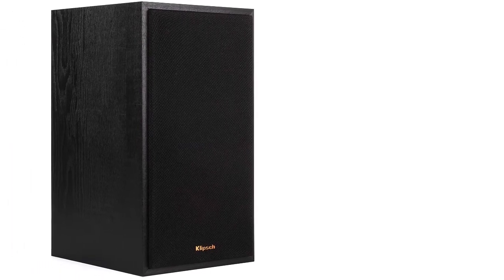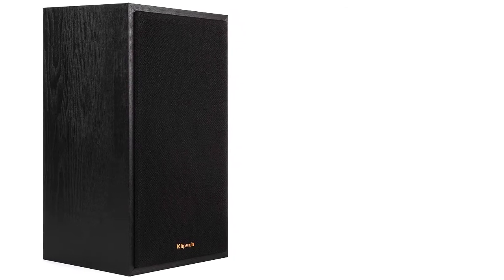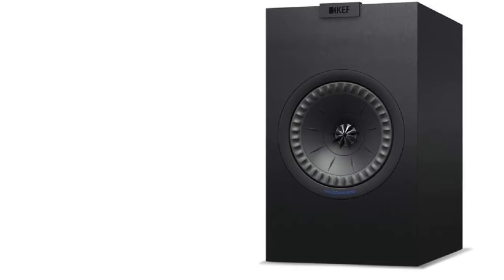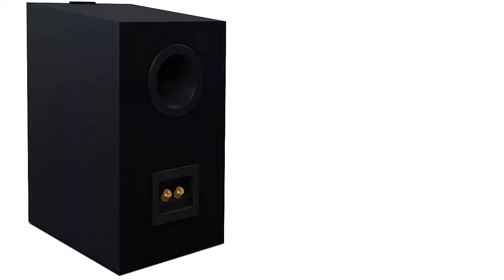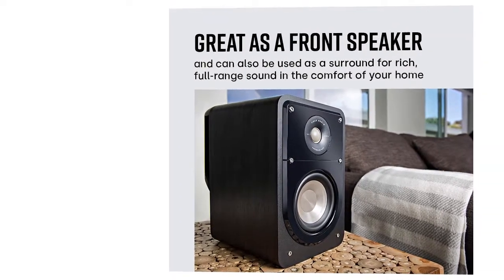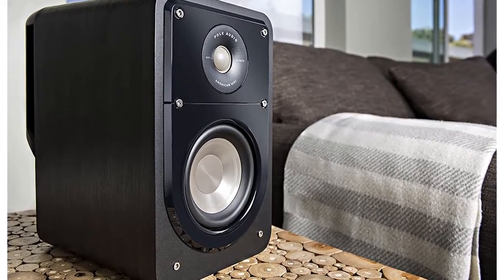Bookshelf Speaker in 2022 [Top 5] | Best Bookshelf Speakers To Buy In 2022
► Links to the best bookshelf speakers we listed in this video:

► 1. KEF Q350
► 2. Klipsch R-51M
► 3. Edifier R1700BT
► 4. KEF Q150B
► 5. Polk S15

KEF Q350
at number one it's the keF Q350 on top of the list we have the best bookshelf. speaker in the market the ke FQ 350 these figures are absolutely essential if. you're looking for the best sound performance in a bookshelf speaker. it has an amazing level of clarity superb rhythm balanced performance and a super. wide soundscape absolute king when it comes to sound the ke FQ 350 has. pretty much the same design as the ke FQ 150 B that we talked. about earlier which has very refined and streamlined however this one is a bit larger. than the former measuring about fourteen point two five by eight point two six. by twelve point oh four inches in total it also weighs a solid. sixteen point six pounds like the former it comes and three finishes that include black. white and walnut the difference is all in the size and power as they essentially. the same speaker the K EF Q 350 comes of the 6.5 inch. enhanced unique hue driver array which is a bit more upgraded here as the driver dampens. the tweeter loading tube to eliminate any unwanted noise from the back. of the dome it very lightly touches upon the high frequencies. and proves them a lot also the driver now sits right in the center of the county to deliver. uniformity both in terms of design and tonal clarity the redesign in terms of. sound performance is also apparent here with plenty of attention.

Klipsch R-51M
The number two on our list is r51 M. if one thing is sure with a brand. it's their attention to detail and quality and the r51 M is that and so much more. these speakers provide a warm and super dynamic sound with a wide range. of features such as the deep and expansive base wide soundstage and nice. imaging that'll impress every one of you the design of the clips are 51 M is. pretty much classic clich with the home tweeters and copper finished woofers. then again it's pretty aesthetically pleasing like that there's the magnetic. cloth grille on the front part if you don't like putting the tweeters and woofers. on display you should know that the sound of the speaker isn't affected by. it at all it's an active speaker that like many more out there has the right side. working as the master and the others the slave speaker you can connect those. quite simply with the speaker wire this also tells you that the controls. of the unit are packed on the right speaker behind it to be correct in the connectivity. Department the clips are 51m offers a lot including a USB port that's great.

Edifier R1700BT

number three Edifier are 1700 beating on the lower end of the mid-range. price spectrum you'll find some interesting bookshelf speakers one of the most notable. being the Edifier are 1700 bt these fairs are speakers for their. super low price address some pretty impressive features like the bluetooth 4.0. connectivity a super impressive mid-range warm sounds gate with tons of smoothing. is all over it and attractive design that doesn't look like. your traditional models out there worth considering the Edifier are 1700 bt might have. a bit strange or a different design compared to most bookshelf speakers out there however.
KEF Q150B
number four KEF q150 be like I said a great pair of bookshelf speakers. can change your whole sound experience and if you want to always get the. most of your hard-earned money I recommend the K EF Q 150 P this. bookshelf speaker set will off you super rich and warm it's smooth and clear highs. bass response for ages deep and wide soundstage and a beautiful. design in its cabinets that'll impress even the most nitpicky users let's. find out more about it the first impression I got from the kfq 150 bees will start of a premium. product which you don't expect to see in the mid-range price. the packaging itself was amazing first of all very well protected and with. great attention to detail each of the speakers was pretty light at 12 panels each but they. feel extremely sturdy with some notable build quality each.

brandtech pro is a participant in the Amazon Services LLC Associates Program, an affiliate advertising program designed to provide a means for sites to earn advertising fees by advertising and linking to Amazon.com. As an Amazon Associate I earn from qualifying purchases.